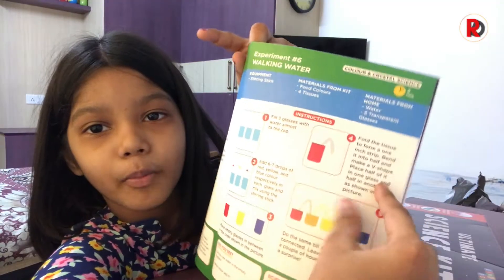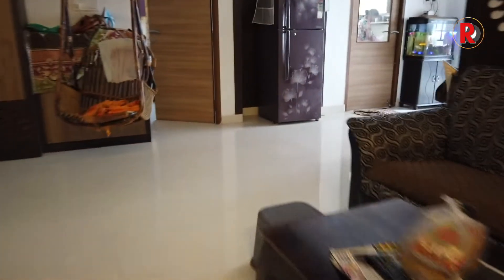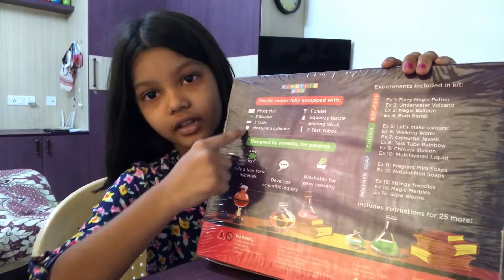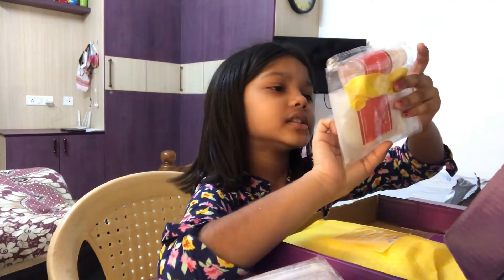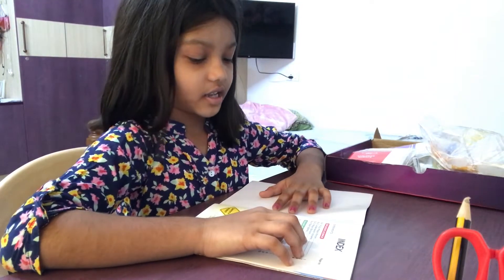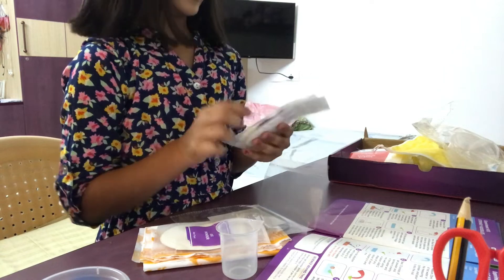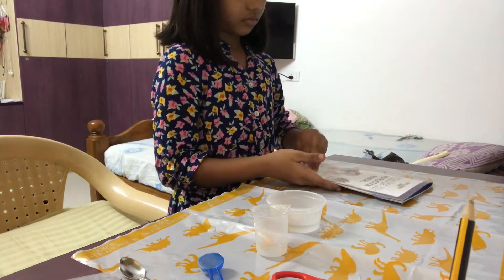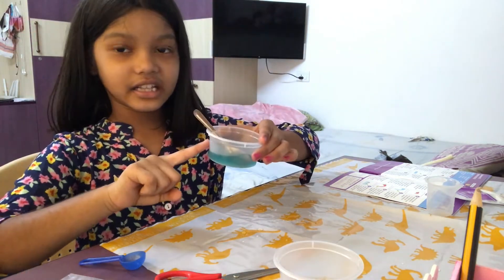Raksha's Experiments - Interesting Science Kit Review [Unboxing]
Experiments - Interesting Science Kit Review. Let's do Unboxing Experiment Kit.

To whom?
Einstein Box for Age 6-12 Years with Exciting Science Experiments!
Perfect Toy for 7 years boys/ toy for 10-year-old boys / Science games for boys 10 years/ Chemistry Kit for Kids

Why this Science experiment kit for Kids?
1.The best chemistry kit you could gift to your child!
2.Amazing learning & fun combination for boys and girls!
3.The perfect STEM Toy for Cognitive Development
4.Develops Creativity And Builds an Interest in Science

What it contains?
This Science Kit includes:
1) Explosive Science
2)Colour and Crystal Science
3)Soap Science
4)Polymer Science

Experiments Under Explosive Science, the kid will get to do 4 experiments: Ex 1: Fizzy Magic Potion: Learn about chemical reactions
Ex 2: Underwater Volcano: Learn about the viscosity of liquids
Ex 3: Magic Balloon: Learn about how gas is released by some reactions
Ex 4: Bath Bomb: Learn how to make fun bath bombs

Under Colour & Crystal Science, the kid will get to do 6 experiments:
Ex 5: Let’s make colours! : Learn about making colours
Ex 6: Walking Water: Learn about capillary action
Ex 7: Colourful Jewels: Learn about crystals and absorption
Ex 8: Test Tube Rainbow: Learn about crystals and colour mixing
Ex 9: Chroma Illusion: Learn about colour perception and line of sight

Under Soap Science, the kid will get to do 2 experiments:
Ex 11: Fragrant Mini Soaps: Make soaps using water-based scents and colours
Ex 12: Natural Mini Soaps: Make soaps using natural ingredients like sugar, aloe vera, etc.

Under Polymer Science, the kid will get to do 3 experiments:
Ex 13: Stringy Noodles: Learn about polymers and material science
Ex 14: Magic Marbles: Learn about polymers and material science
Ex 15: Glow Worms: Learn about the phosphorescence and luminescence